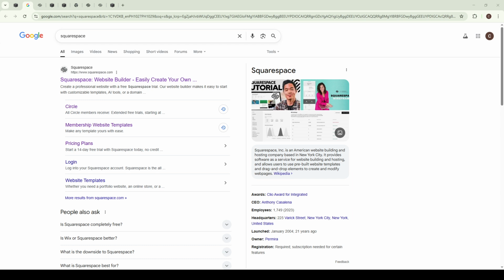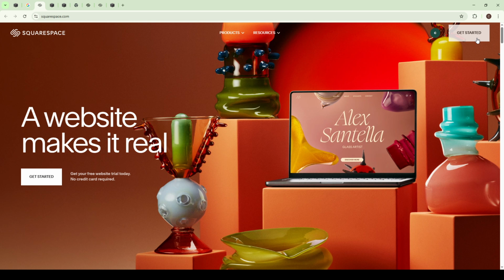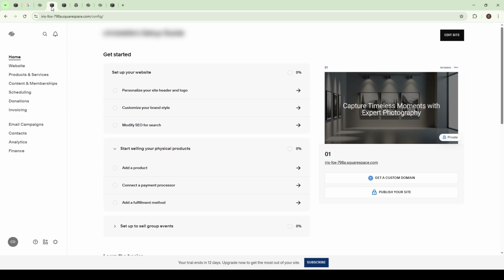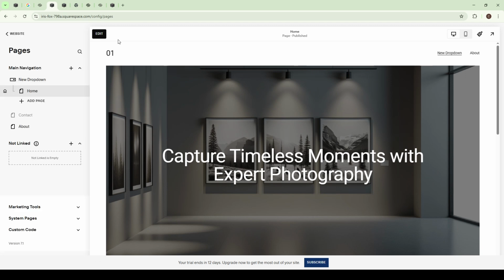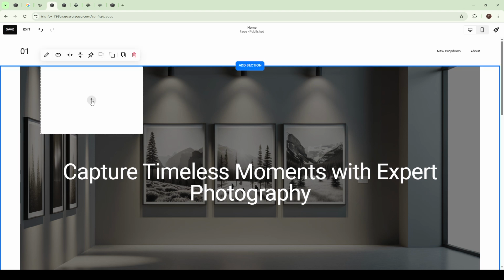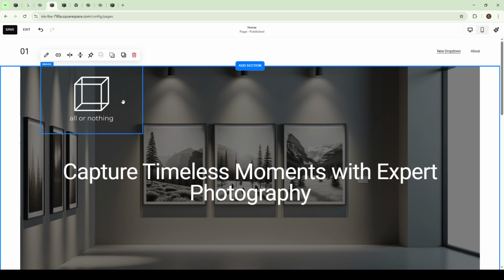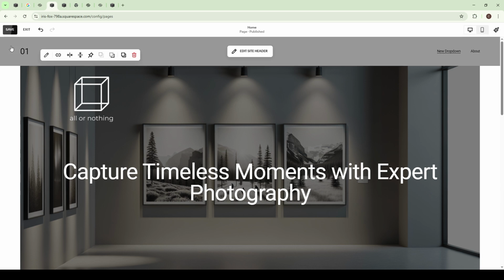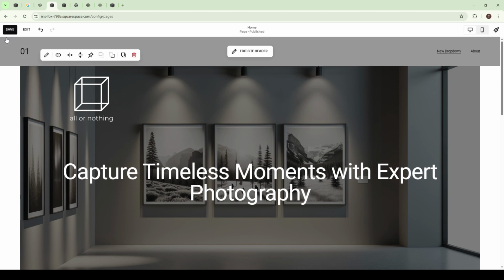How to Upload Images in Squarespace [2026 Full Guide]